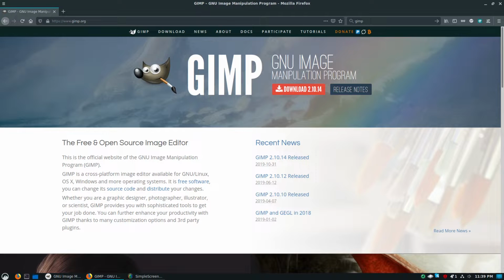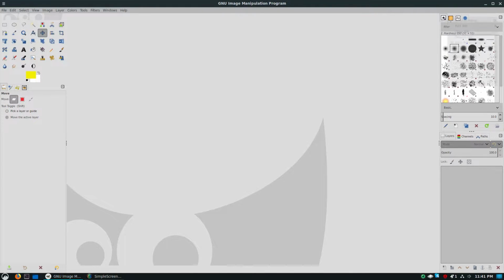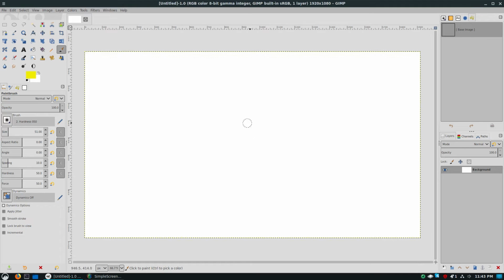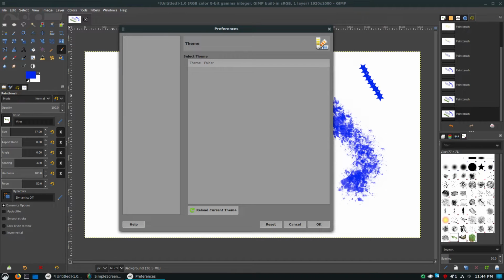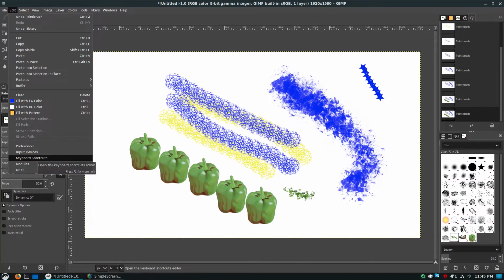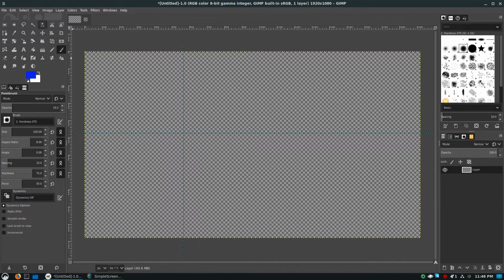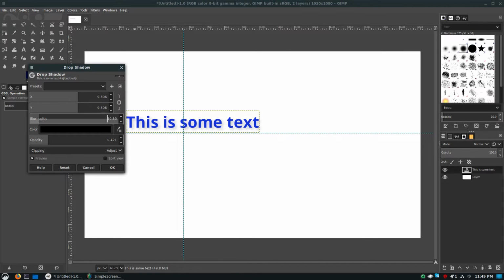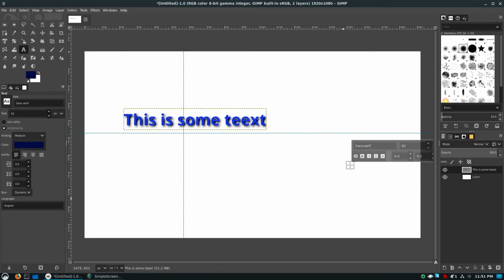GIMP Overview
GIMP is an acronym for GNU Image Manipulator Program. This application is excellent for designing book covers and other media needs you may have in your authoring business. This is complicated software, so expect to take some time to learn how to use it, but once you learn the program, you can kick the expensive subscription services to the curb.

Support WritingDoneRight!